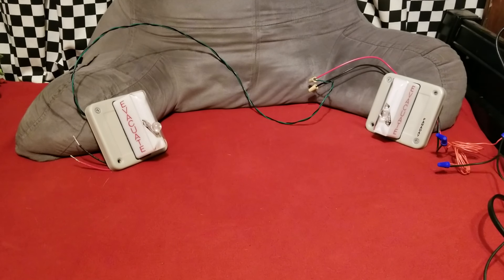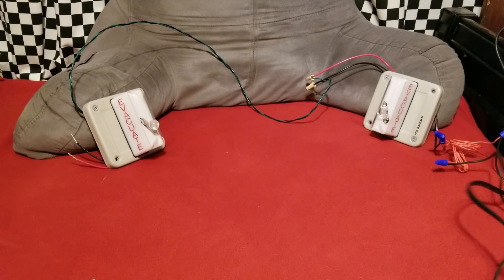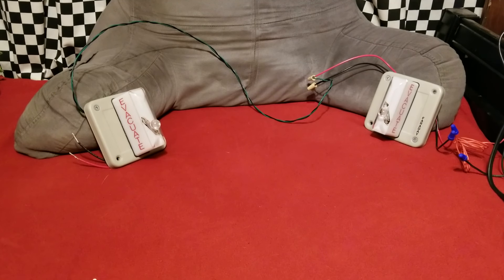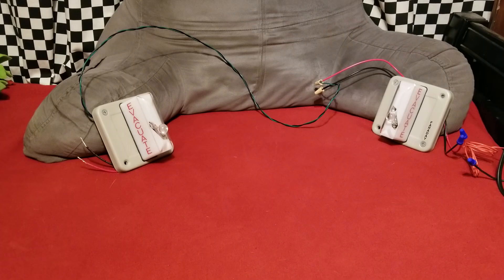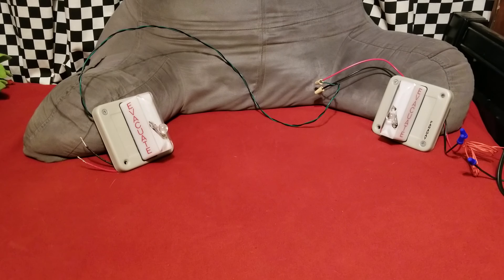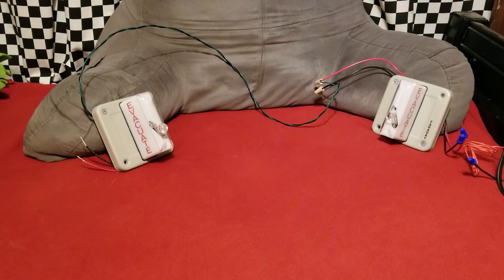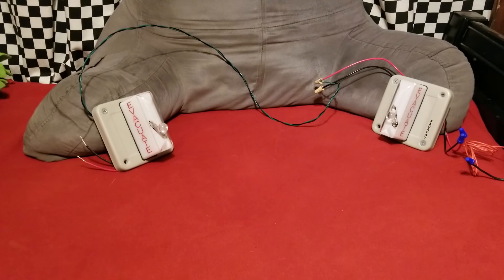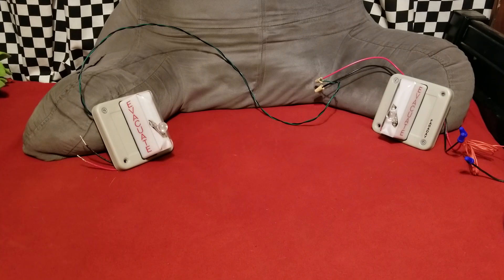Faraday 5522B-WK-15-24-DC Testing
UNSYNCHRONIZED STROBES FLASHING!  Don't watch if you have a photosensitivity.
CONTROLLED ENVIRONMENT!  No alarms were sent to emergrncy crews.